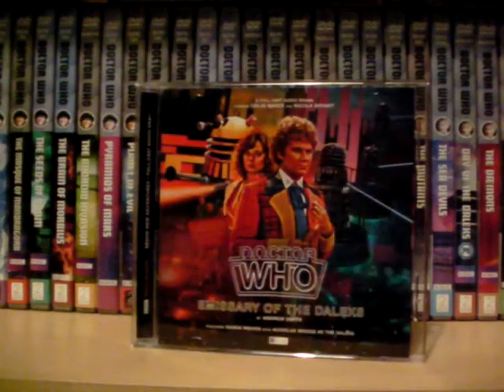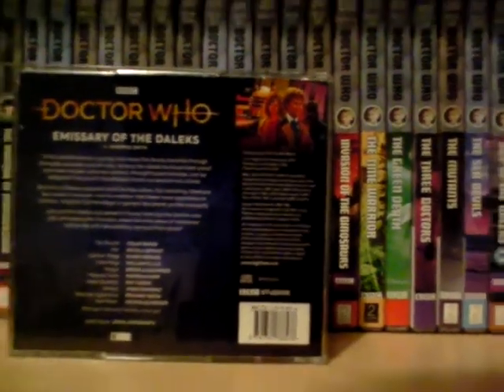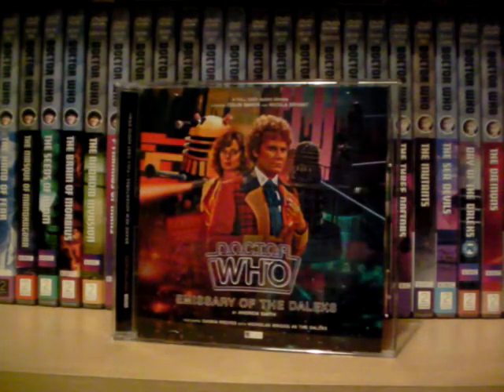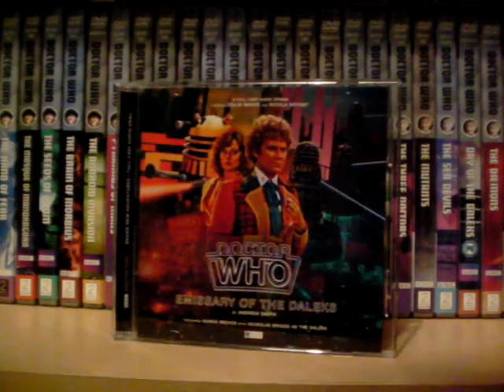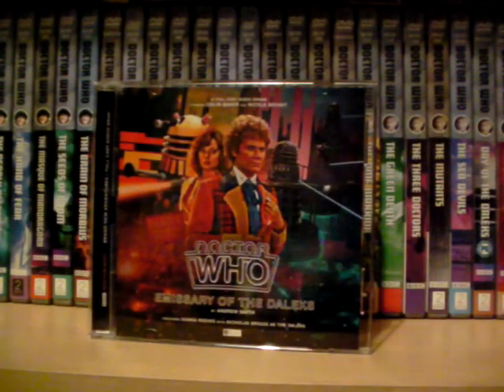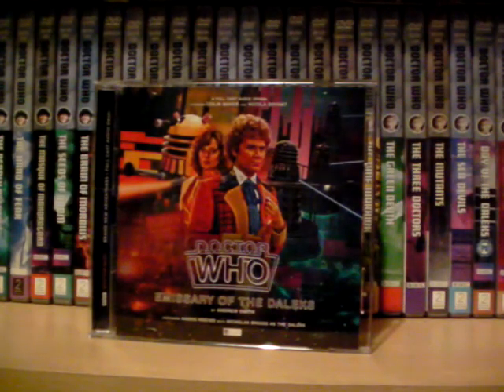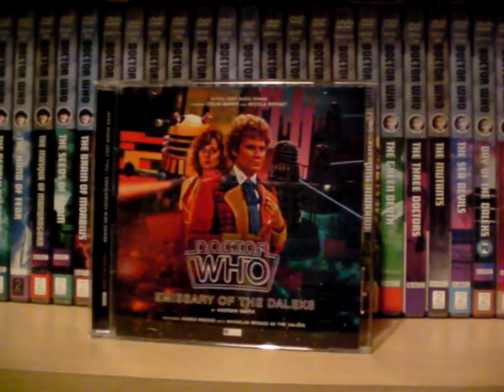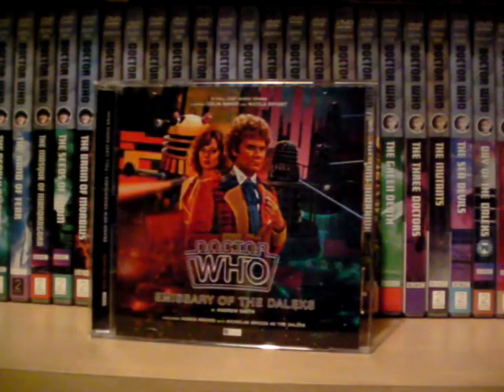doctor who emissary of the daleks review